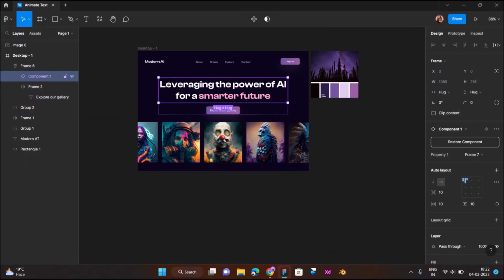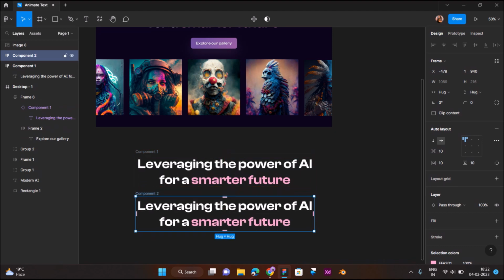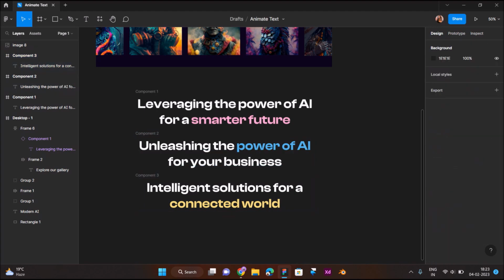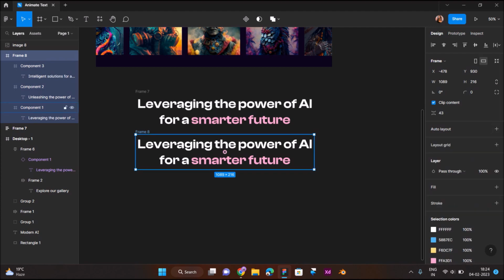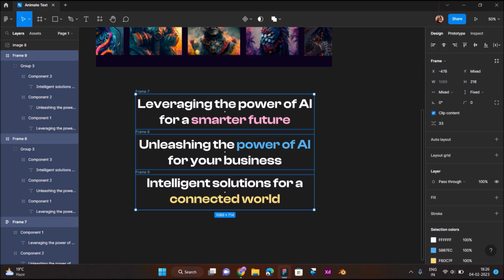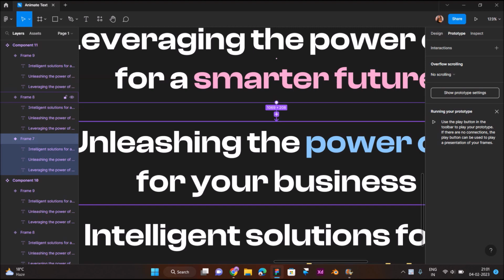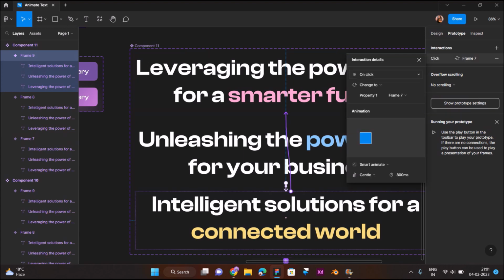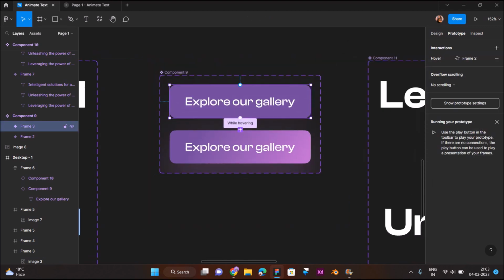Animate Text and Buttons in Figma (Narrated)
Hey Guys! In this tutorial, I'll show you How to animate text and buttons in Figma.